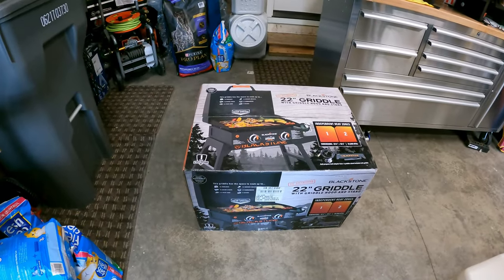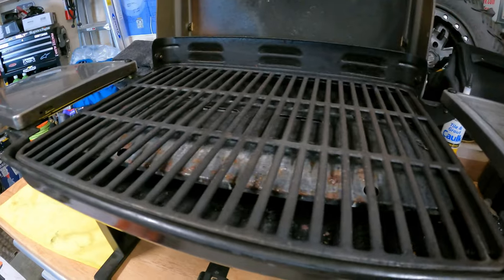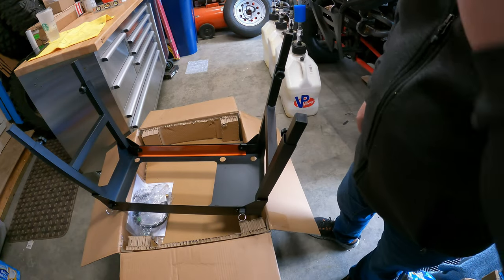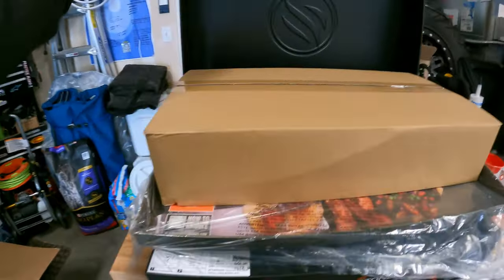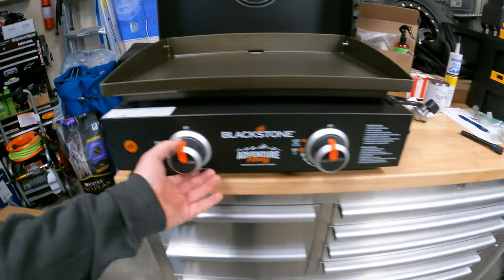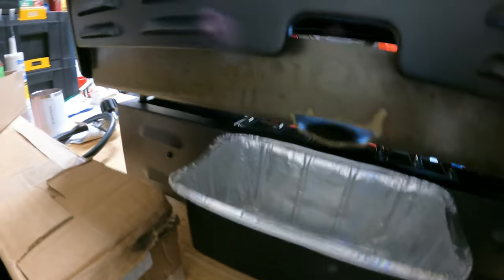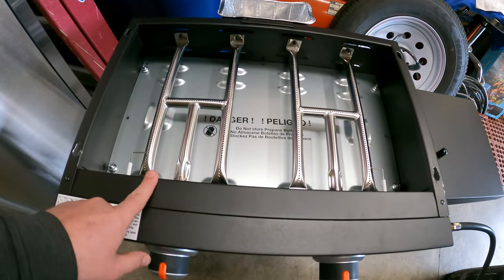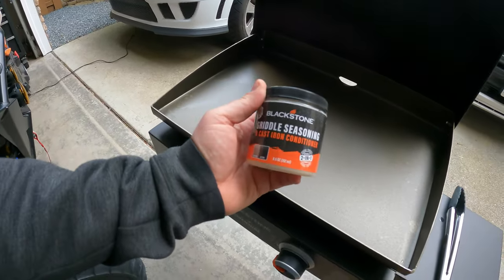Blackstone 22" Griddle - The NEW Camping Accessory. Quality is...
Unboxing: 2:30 / Assembly 6:45 / Accessories 9:57
Lighting 11:14 / Seasoning 11:55 / Review 17:00
Nice griddle, but several quality issues that need addressed.
Featured in Video:
Blackstone 22 Griddle - Model: 1891
Drip Trays
Blackstone Squeeze Bottles
Griddle Cover
Heat Mat
Grill Level